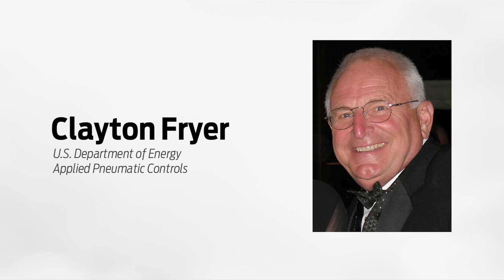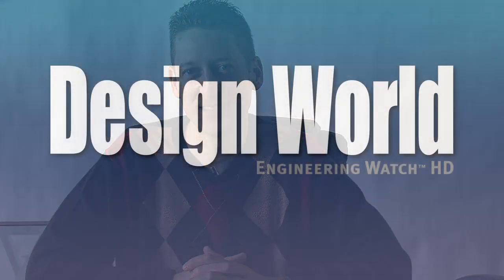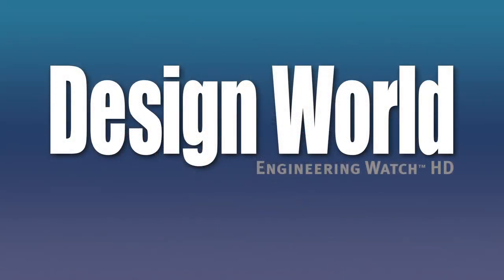IFPE '11 Preview 3 of 6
Design World Editorial Director, Paul Heney, chats with Clayton Fryer, a Certified Air specialist, about his IFPE presentation at the National Conference on Fluid Power. Fryer will be speaking about Applied Pneumatic Controls' Oilsmoke Centralized Lubrication System, and why lubrication is such a hot topic today.